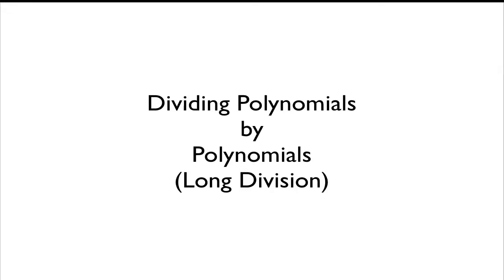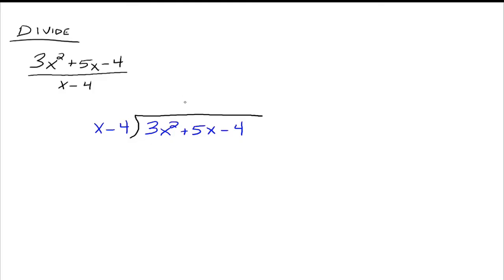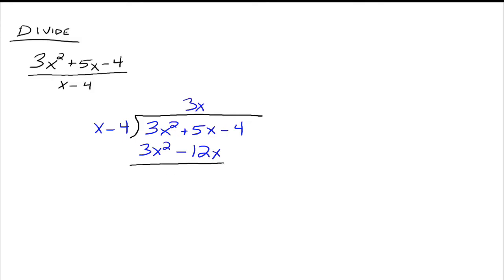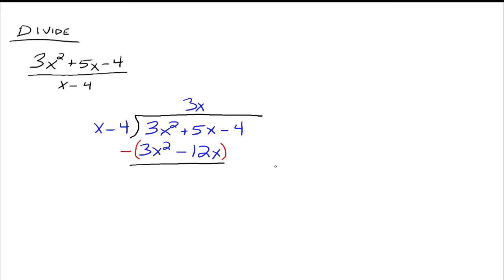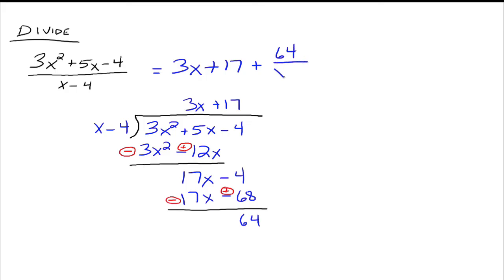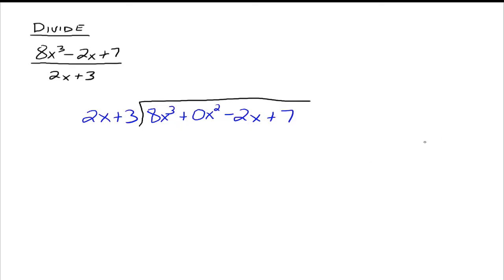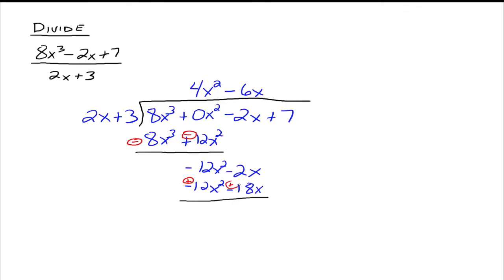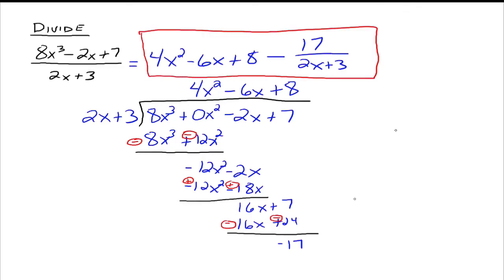Dividing Polynomials by Polynomials (Long Division)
A couple of examples on dividing polynomials using long division.